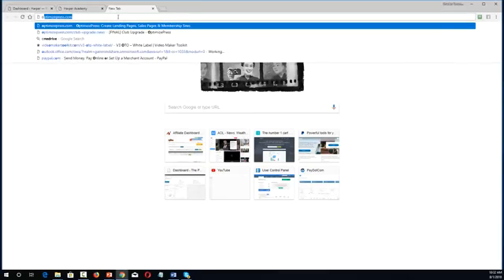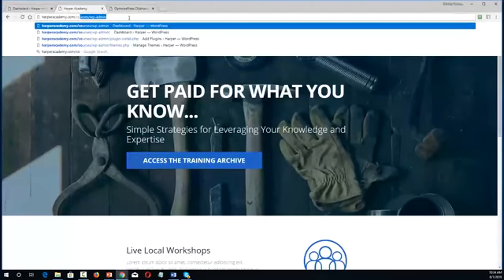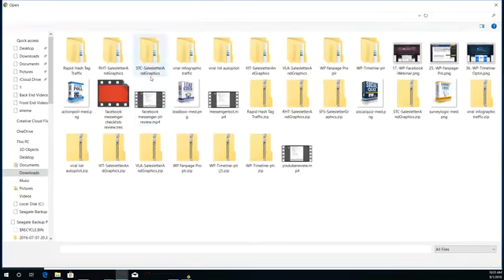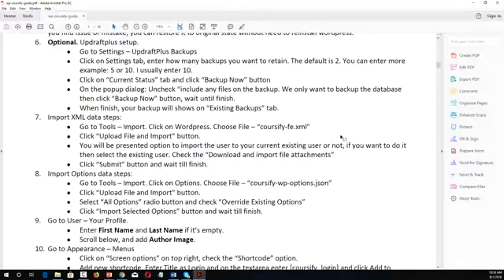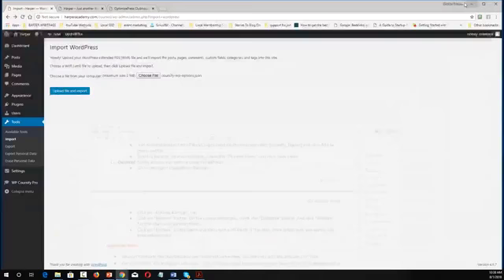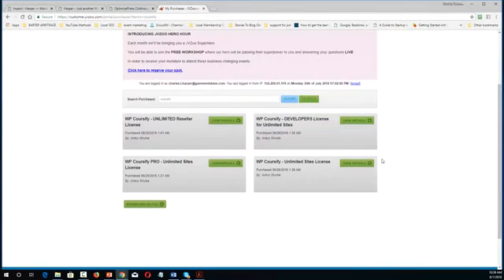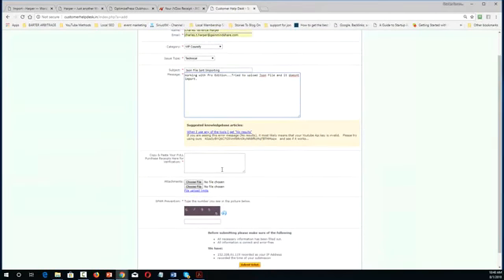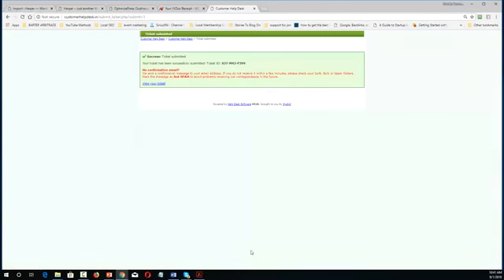The PLR Show - Episode #4 - Installing the Json File for WP Coursify